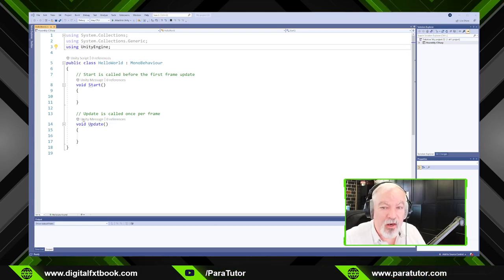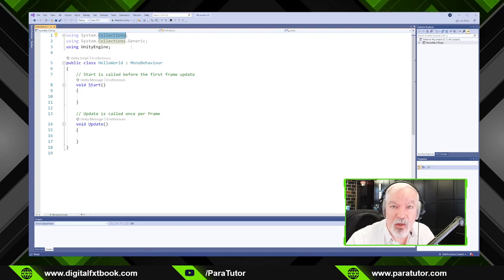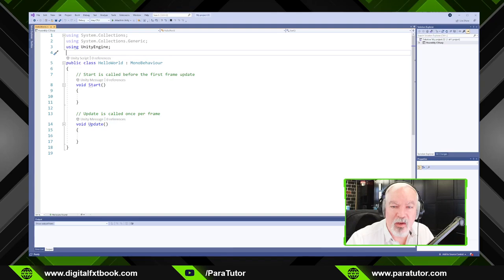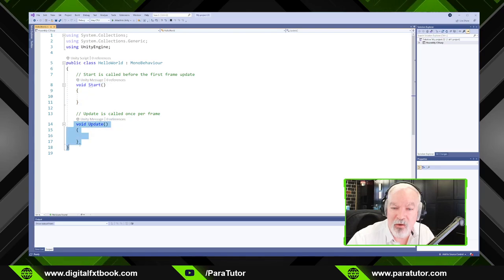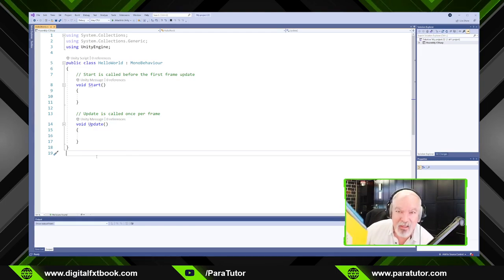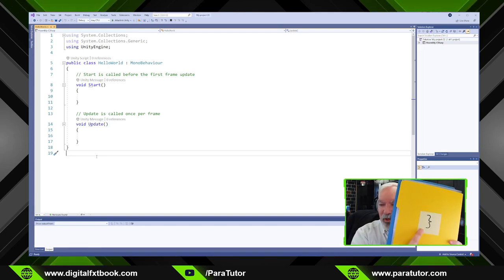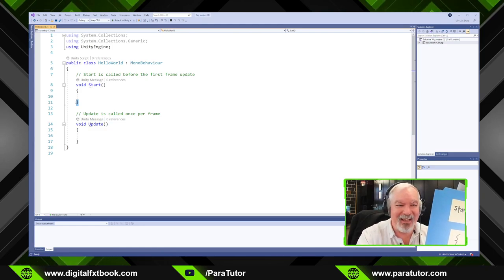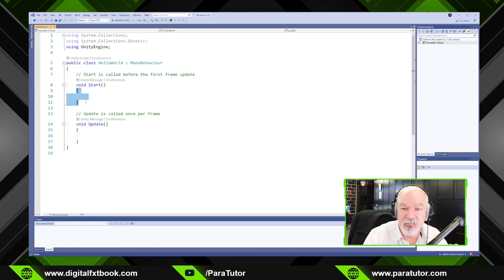Intro to Unity: Introduction to Scripting Video 2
Now that we are in Microsoft Visual studios lets try and understand the basic structure and layout of everything. In this video we are trying to get you familiar with what you see on the screen